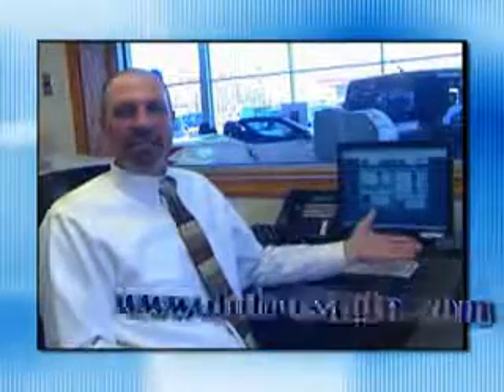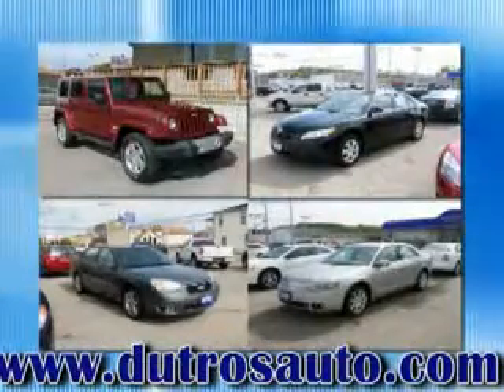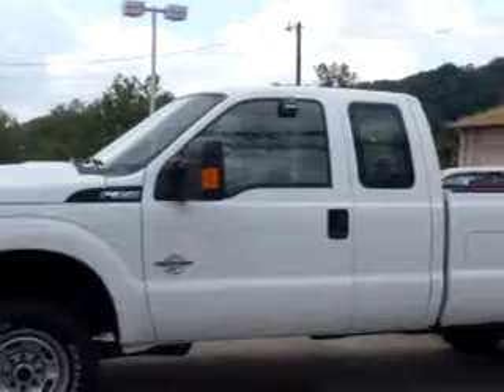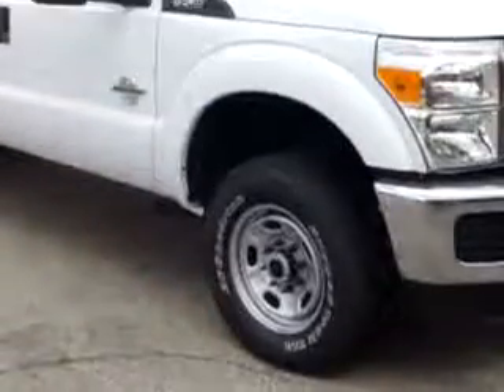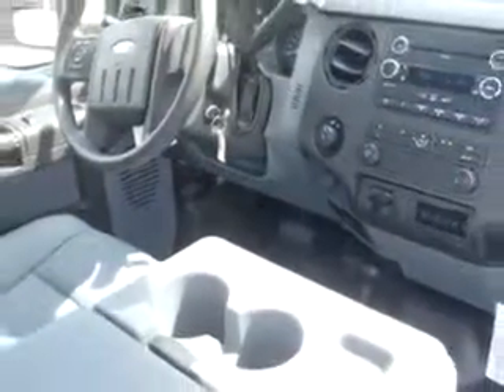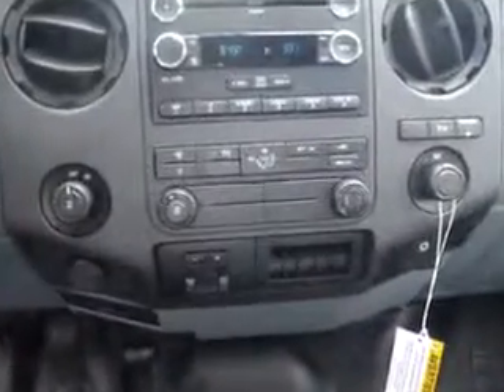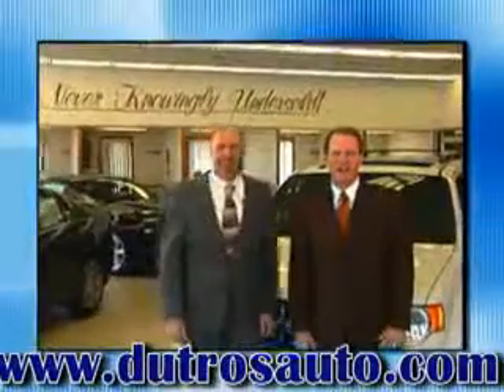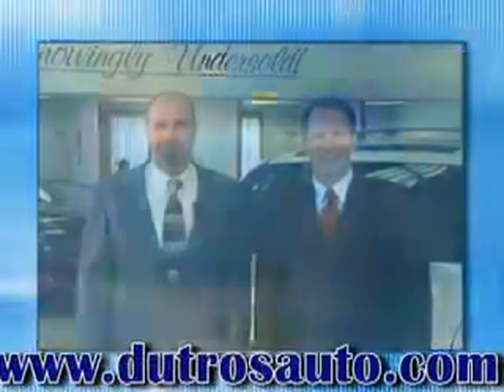2011 Ford F-350 Dutro Ford Lincoln Nissan Zanesville, OH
2011 Ford F-350- Dutro Ford Lincoln Nissan knows you want more than just a car. you have a purpose for your vehicle. imagine driving this Oxford White 2011 Ford F-350, equipped with an 8 Cyl. engine and an automatic transmission with only 5 miles. enjoy this utility truck with features like MP3 Player, Keyless Entry, Tilt Steering Wheel, Cruise Control, 4 Wheel Drive, Power Door Locks, Power Windows, and much more. Get where you need to go, enjoy the drive, and have peace of mind in this 2011 Ford F-350. see us at Dutro Ford Lincoln Nissan today!
miles-      5
vin- 1FT8X3BT5BEA90159

Dutro Ford Lincoln Nissan
131 S 5th ST
Zanesville, Ohio 43701